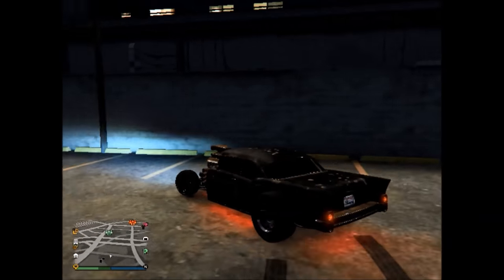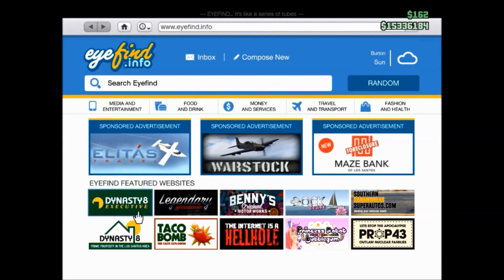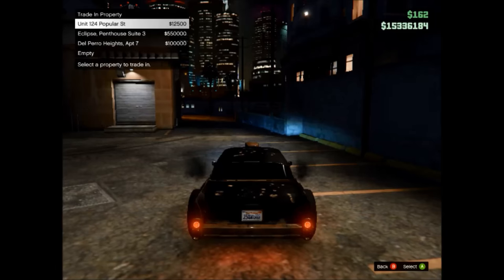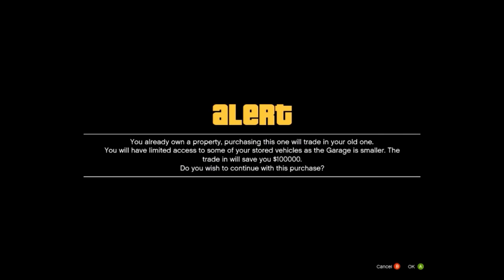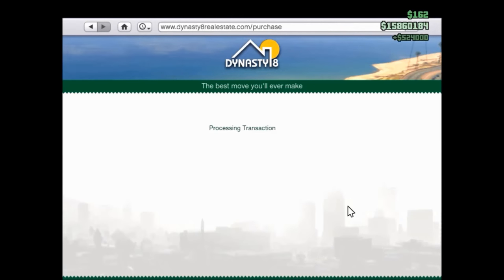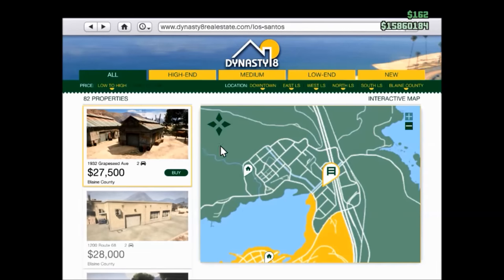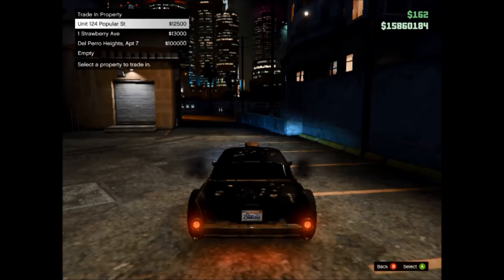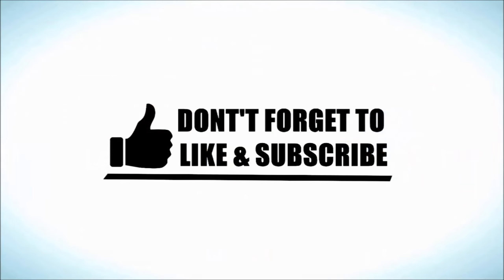How to sell your house in gta 5 online [PC,X1,PS4]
Here is how you can sell your house or apartment on gta 5 online. It is a quick way to make some money!

Tags,
Gta 5 online how to sell your house
How to sell your house on gta 5 online
How to sell you r house in gta 5 online
How to sell house in gta 5 online